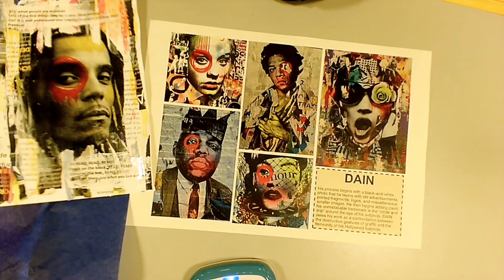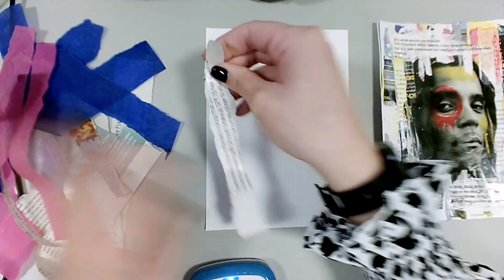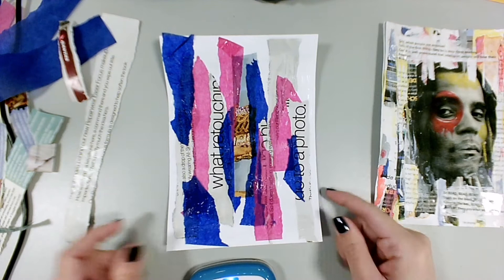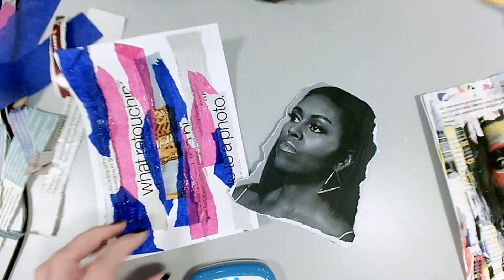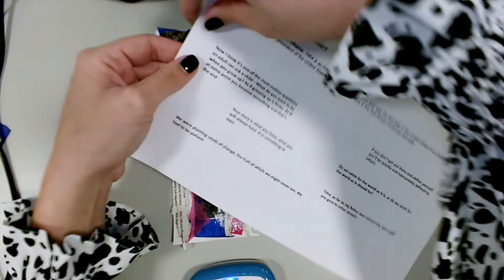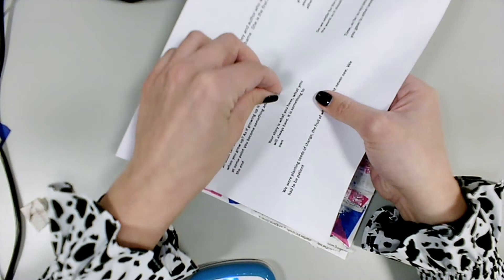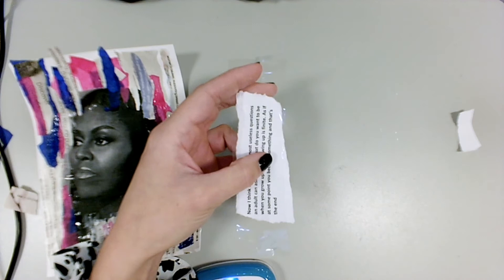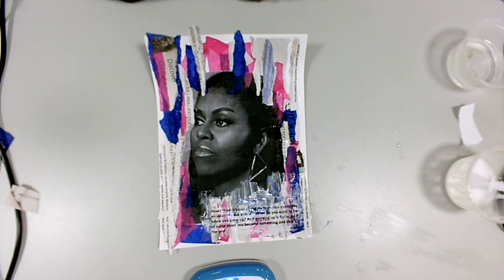Working in the style of street artist Dain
KS2 & KS3 mixed media and collage workshop inspired by the work of New York street artist Dain.
Students used imagery and quotes from influential black and people of colour from throughout history and today. Students learn about their chosen person before creating their artwork.